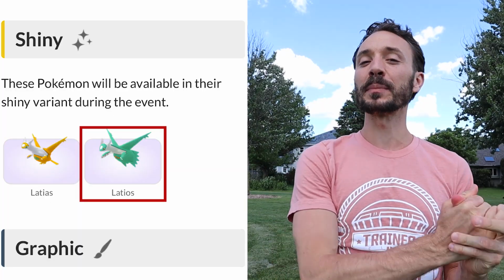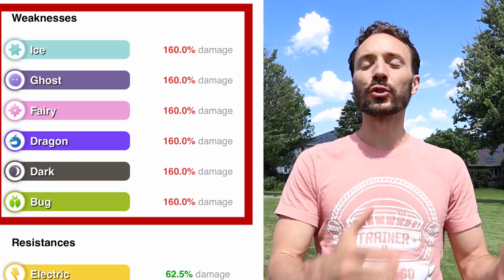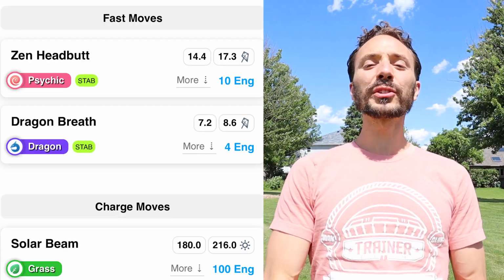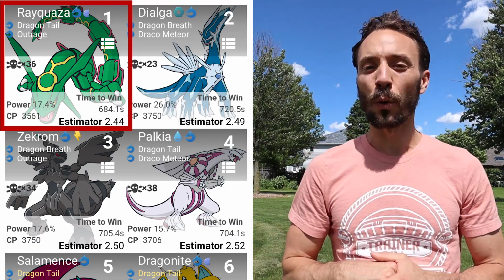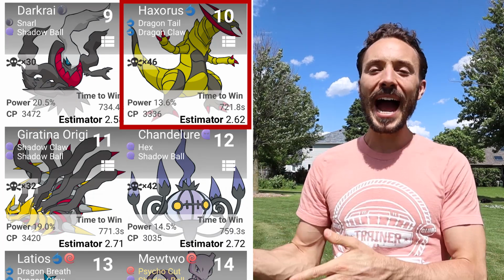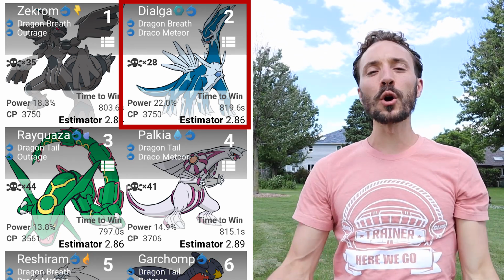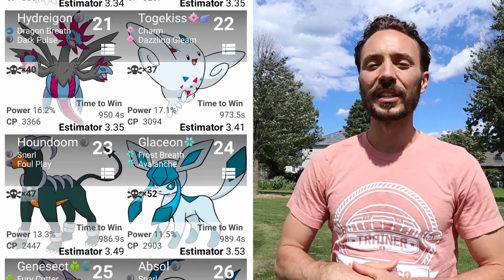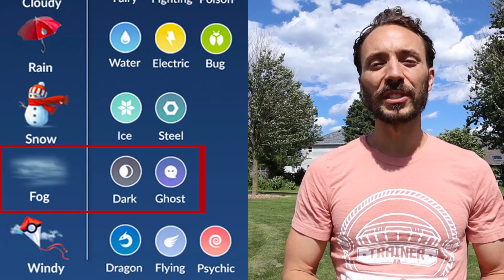SHINY *LATIOS & LATIAS* COUNTERS, 100 IVs, MOVESETs, STRENGTHS & WEATHER | Pokémon Go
Latios and Latias are coming back for a special shiny raid weekend June 12 - June 15 for a total of 4 raid days... Are you ready to max out?

- Shiny Latios Pokemon go
- Latios 100 iv
- Latios best moveset
- Shiny Latias in pokemon go
- Latias 100 iv
- Latias best moveset

PLUS MORE!! Let's Do Thissss

The Trainer Club - Pokemon Go Youtube Channel